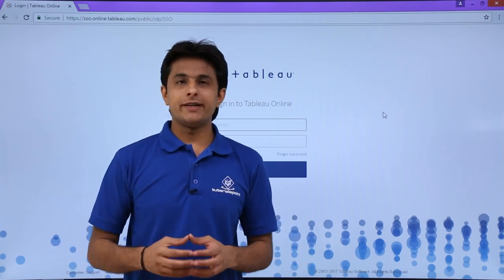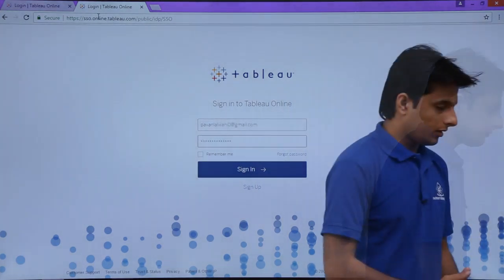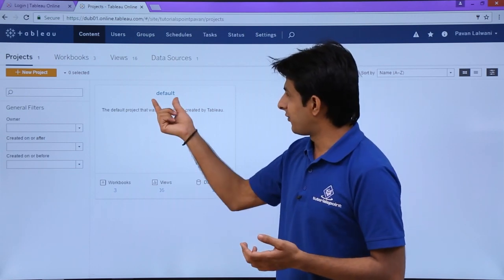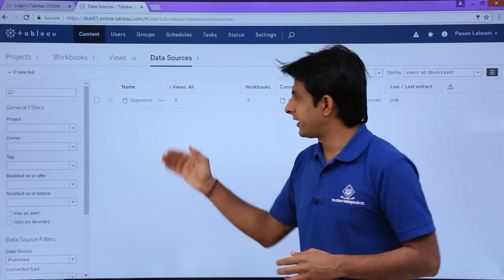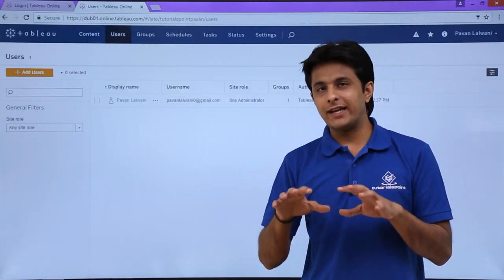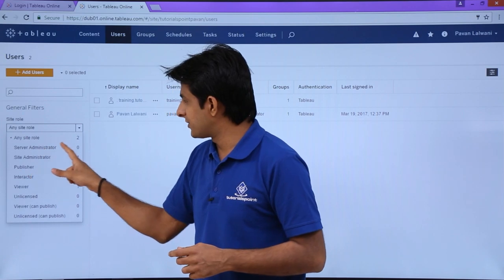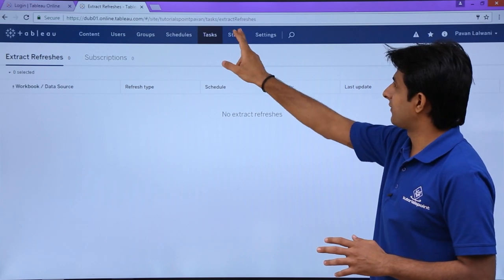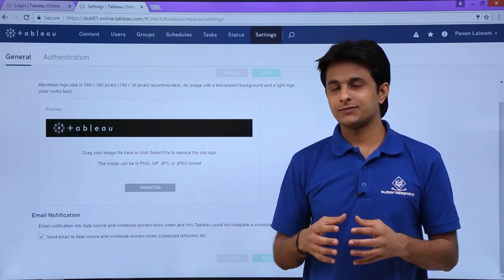Tableau - Online Introduction